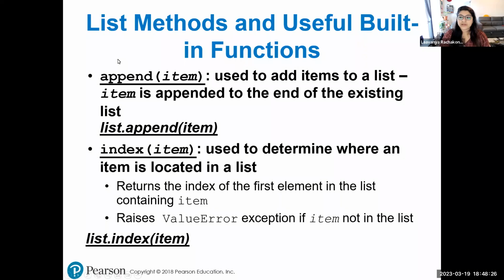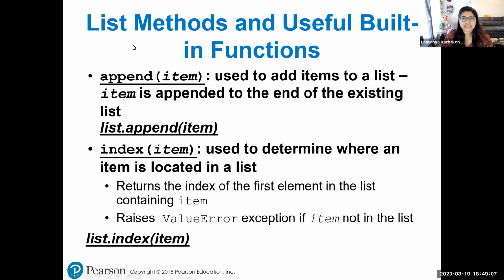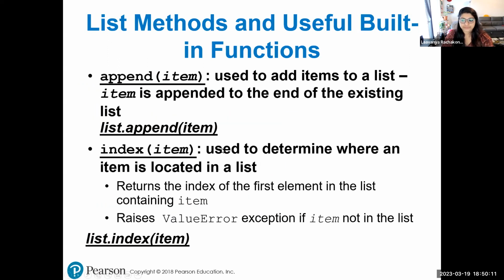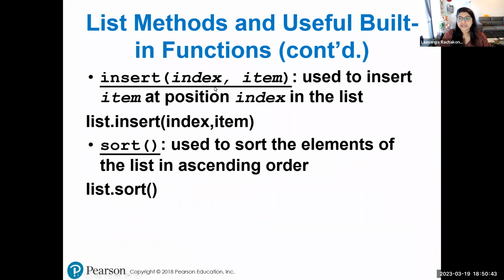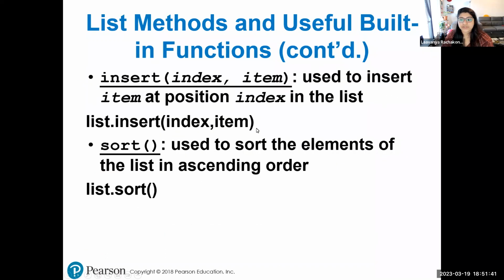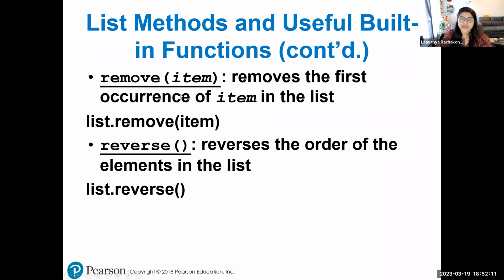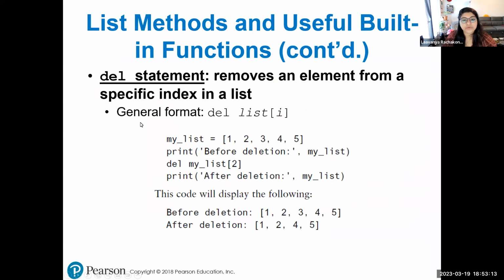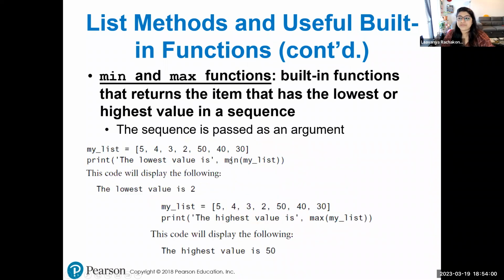Ch7: 03: List Methods and Useful Built-in Functions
This lecture talks about the various list methods and demonstrates built-in functions.